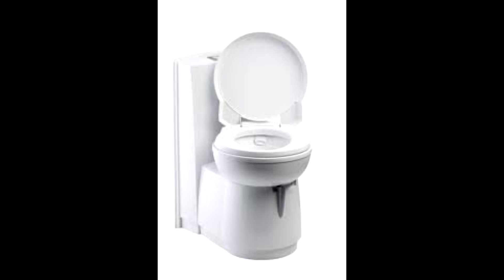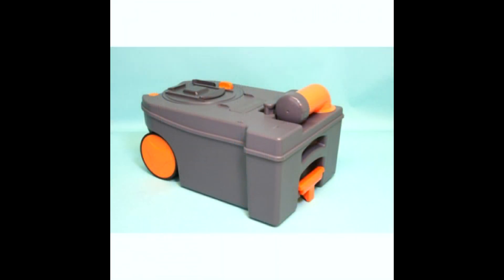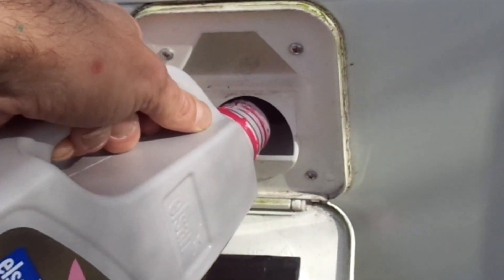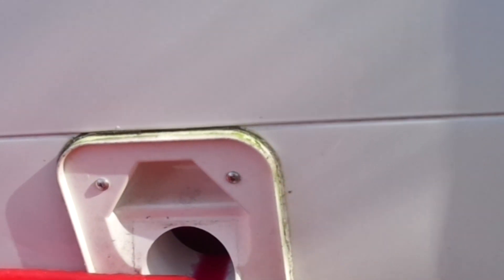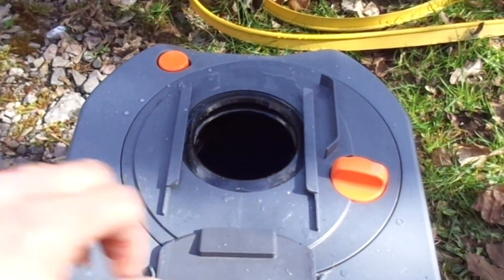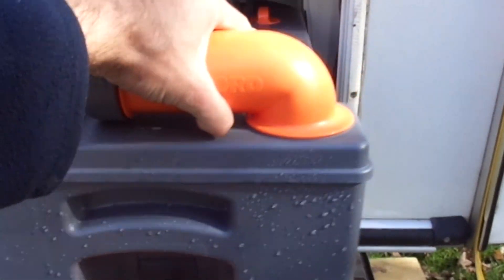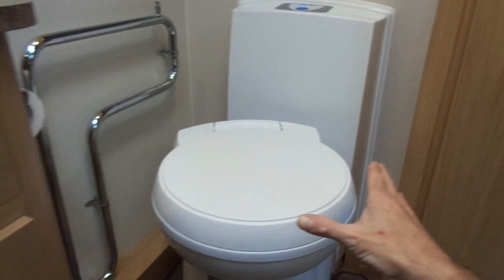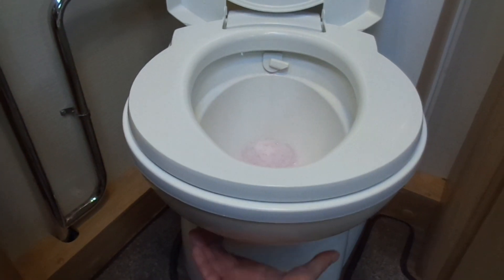Cassette toilet preperation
Just a quick video explaining how we prepare the Thetford cassette toilet ready for use.

Sorry for the birds tweeting in the beginning, they were st on the roof of the caravan arguing with each other!!